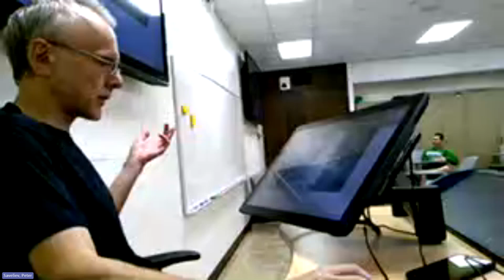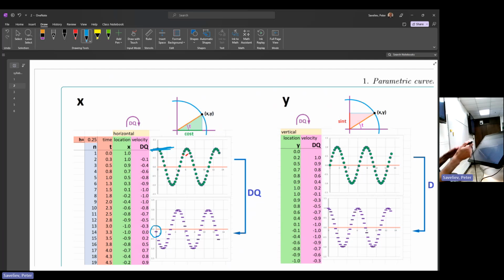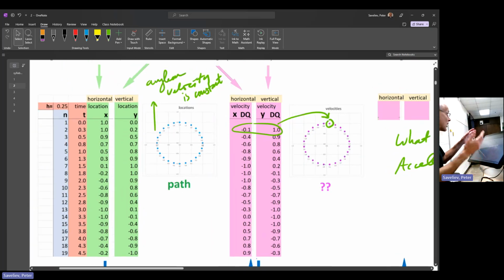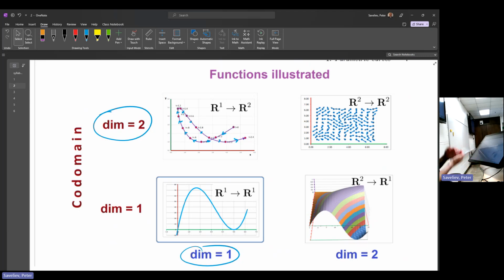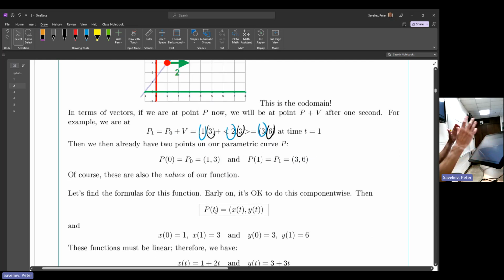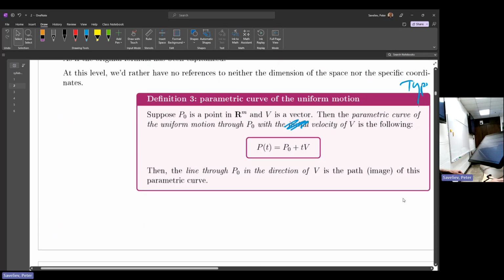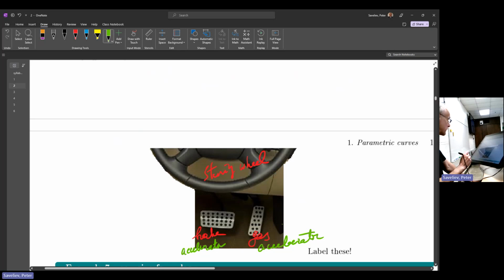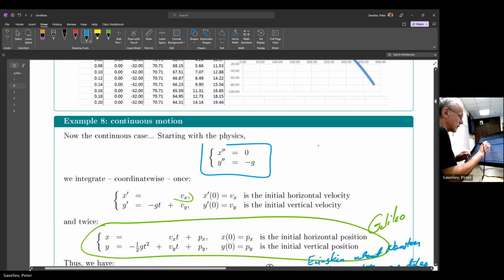Elementary Differential Equations 09/21